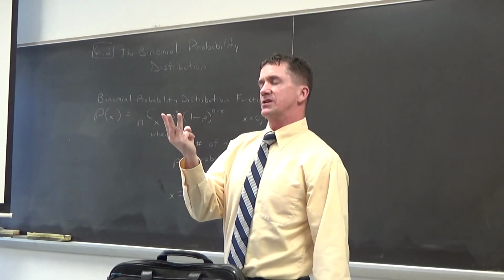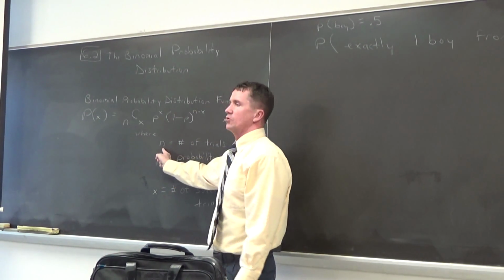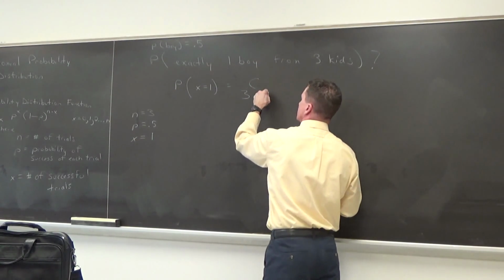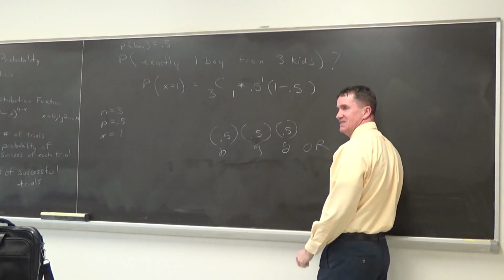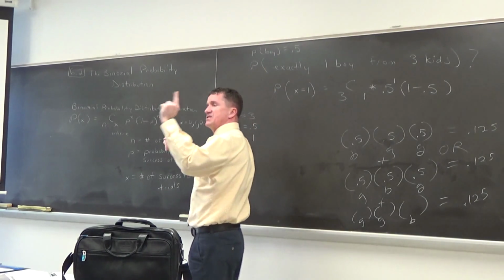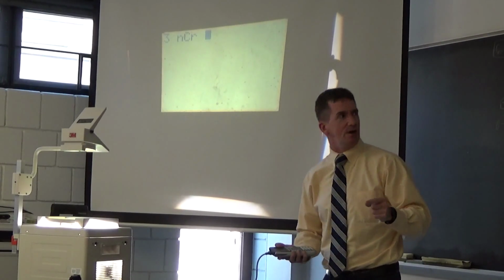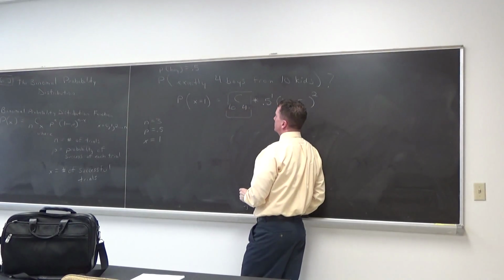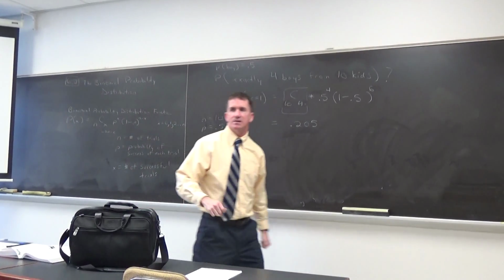Lecture 10 Part 1 Ch # 6.2 (See Description Below For Chapter Title)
Ch # 6.2 - The Binomial Probability Distribution (Part II)